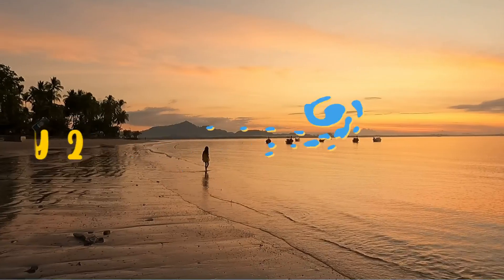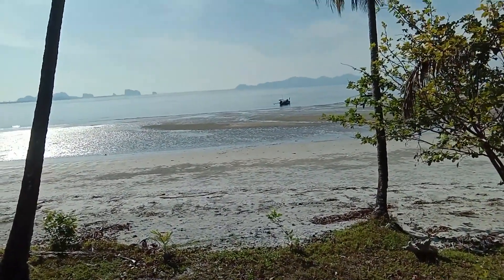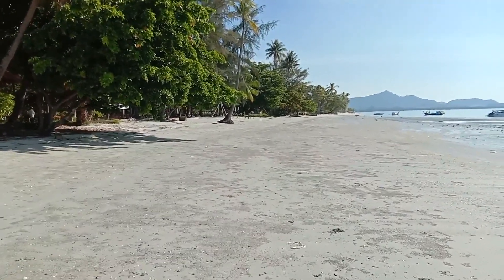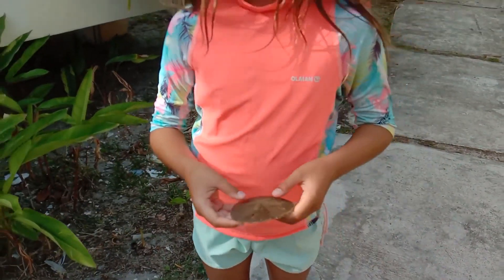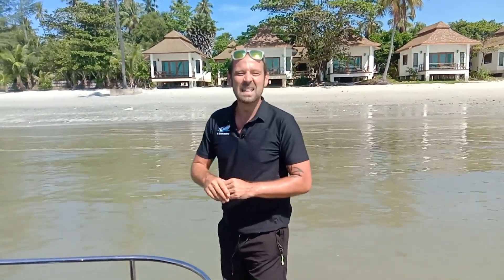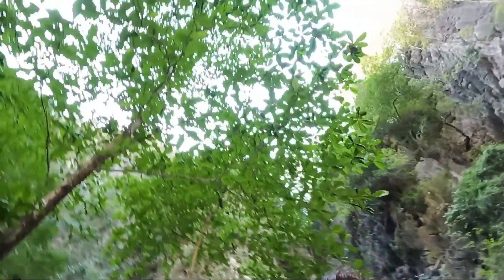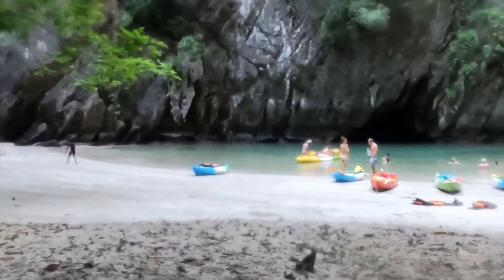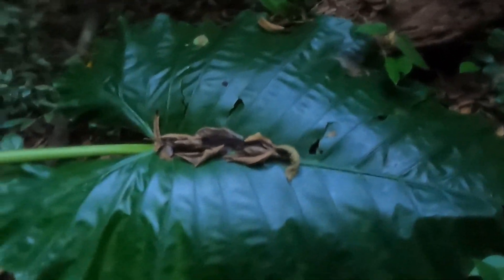3 Day 2 Night Tour To Koh Mook [Part 2 Of 3] - Phuket Boat Tours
Day 2 of one of the most popular Phuket boat tours, 5 Star Marine has operated in the past few months, this is our 3-day 2-night tour to Koh Mook, Koh Kradan, Koh Ngai, and beyond.

If you're wondering what the tour is, and why it's so popular take a look at Day 2 with Jay Leshark in this week's vlog.

By selecting to go on a private VIP speedboat tour to Koh Ngai, Koh Mook, and Koh Kradan you will get off the normal tourist trail and discover hidden lagoons, beaches, and snorkeling coral reefs with 5 Star Marine.

 A truly memorable and special time awaits you on these untouched, tropical islands.

One of the most popular Phuket boat tours we've operated in the last few months has been our 3 Day 2 Night tour to Koh Mook, Koh Kradan, Koh Ngai, and beyond.  If you're wondering what the tour is, and why it's so popular take a look at Day 1 with Jay Leshark in this week's vLog:

/// Thailand Pass Breaking News - Updated Test And Go Measures - March 2022

/// What's Happening In Phuket?

/// Amazing Greek Food In Phuket - Is It Even Possible?

///  3 Day 2 Night Tour To Koh Mook [Part 1 Of 3]

/// To Keep You Updated With The Recent Information